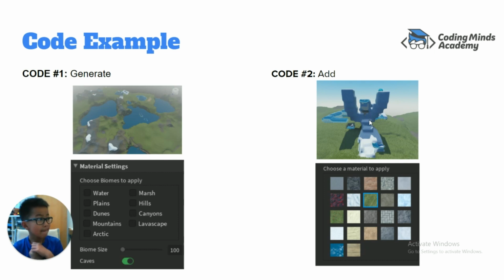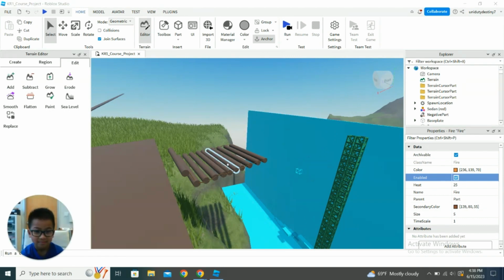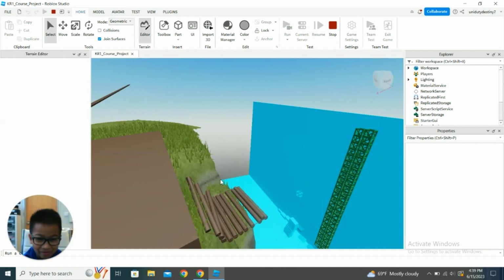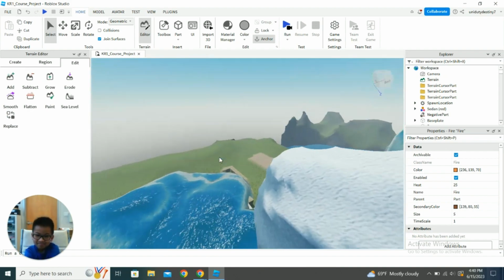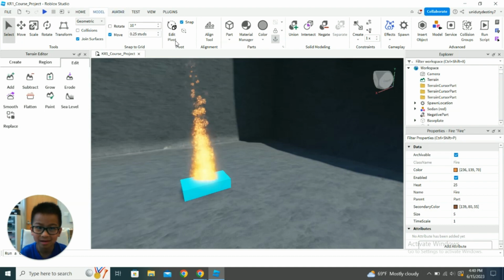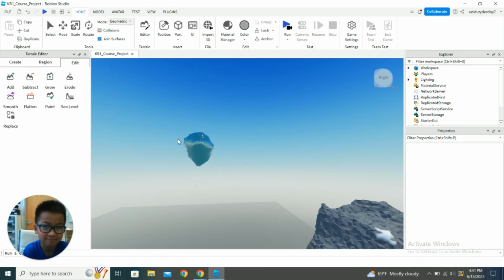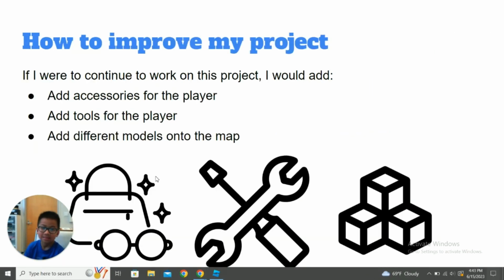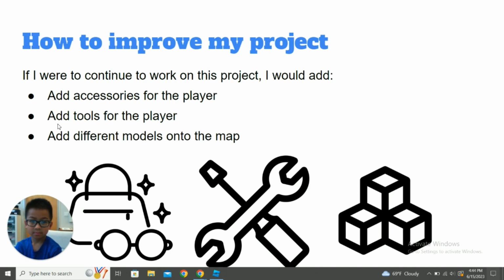Thurs Roblox 1 345 pm Kingstone